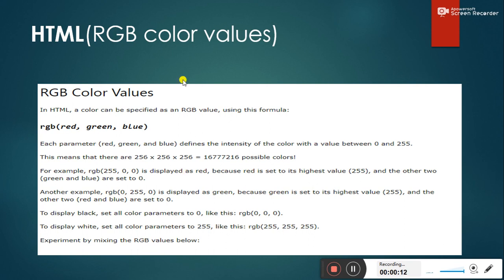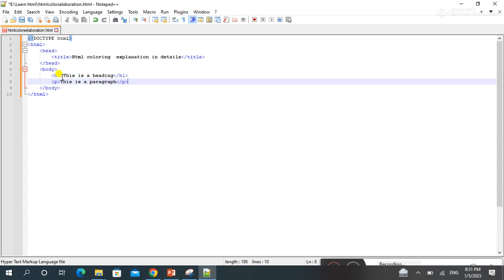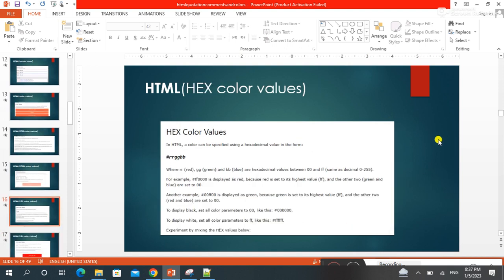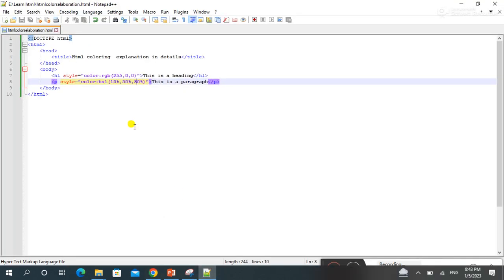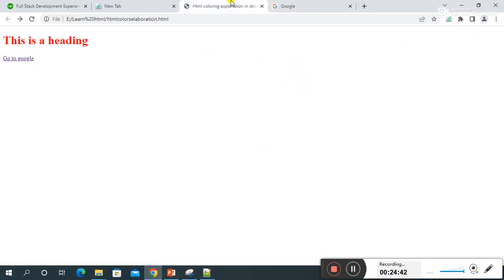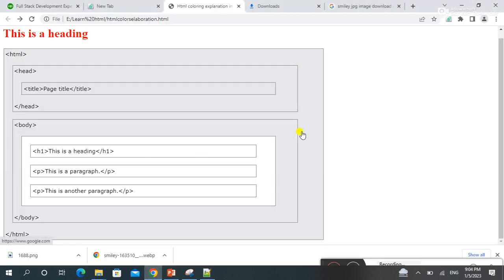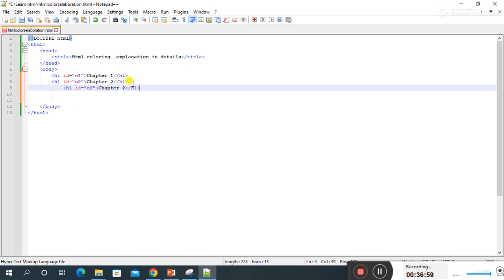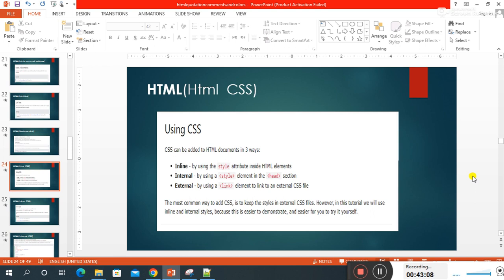10-html colors and hyperlinks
This video is about how we can use colors and hyperlinks of html